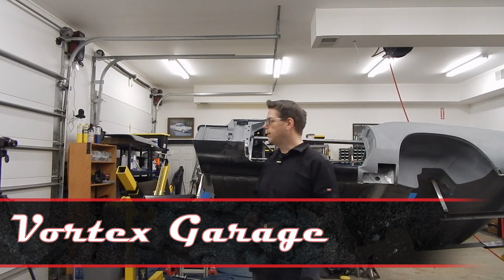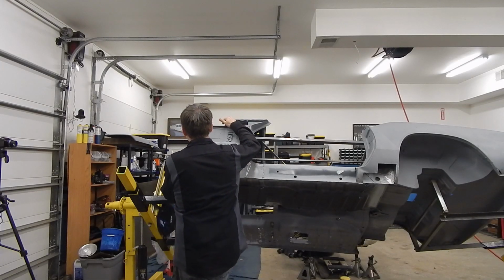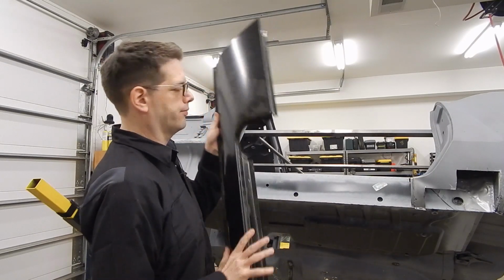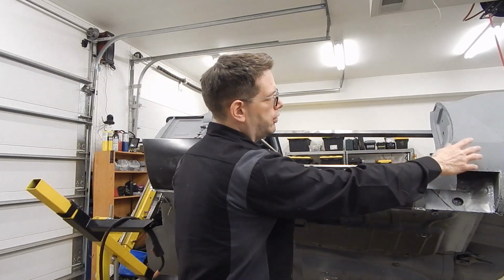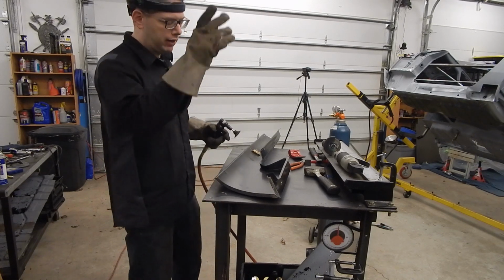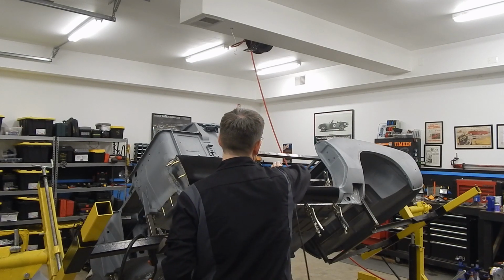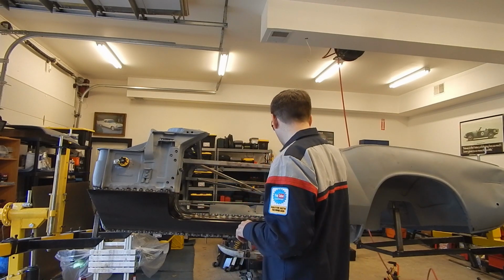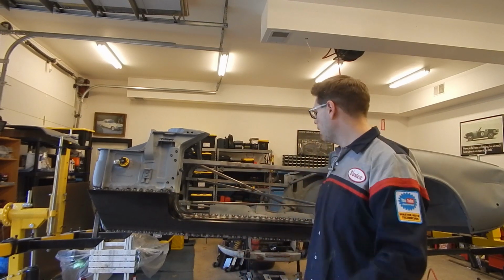Triumph Spitfire Restoration Update - Outer Rocker Panel Replacement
Let's get into the big time details of replacing an outer rocker on a Spitfire.  We'll show you what it took on our car, and some of the oddities you'll want to look out for.  Of course, this was after we replaced the entire floor pan, inner sill, and inner rocker, which you can watch in our other videos.